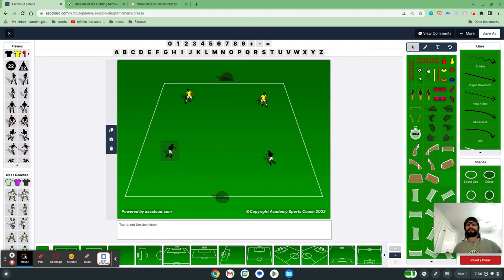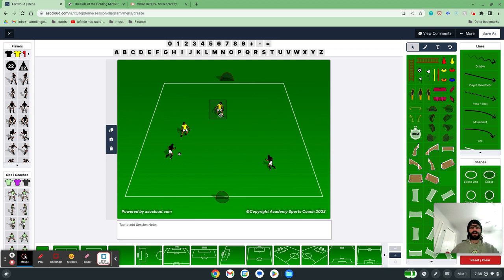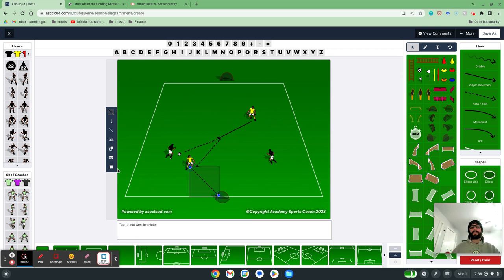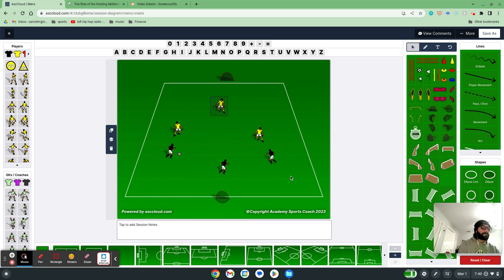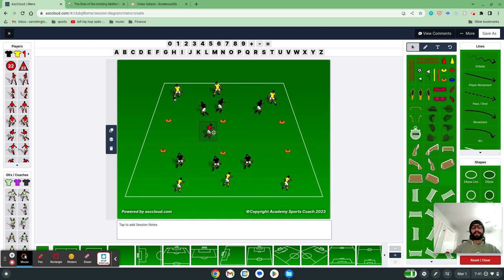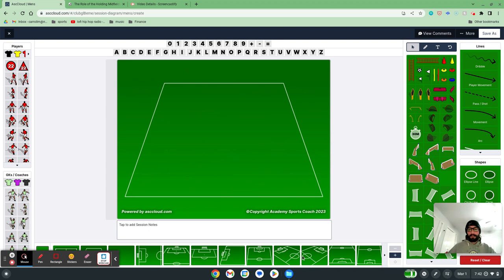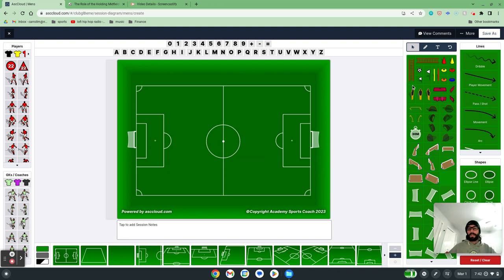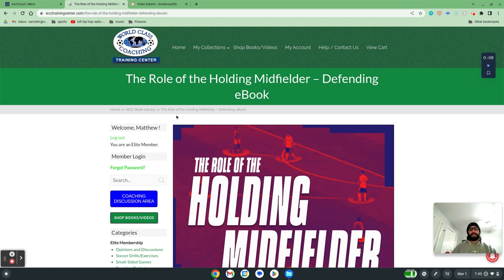Soccer TACTICS - The Role of the Holding Midfielder When Defending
In this week's Animated Drills Video, Matthew Carroll shares some tactical ideas to get the most out of you defensive midfielder when in defending situations.  Want to Learn More ❓❓ Check out more free drills and exercises